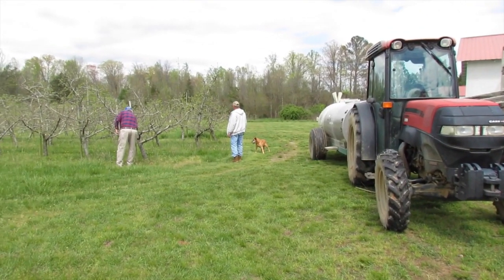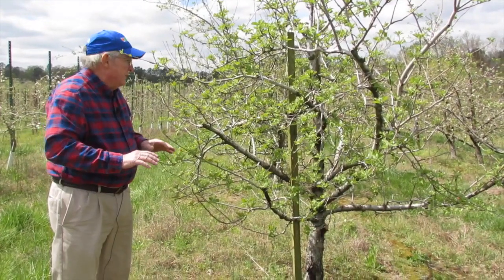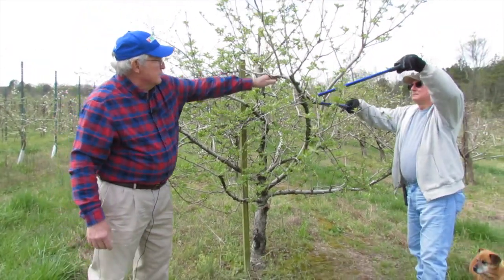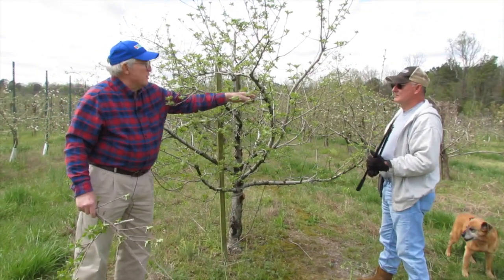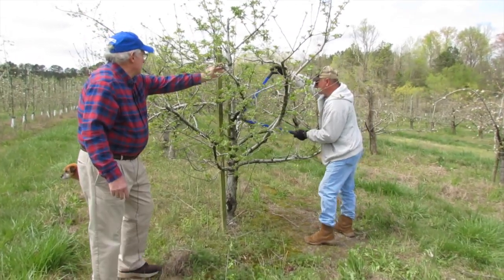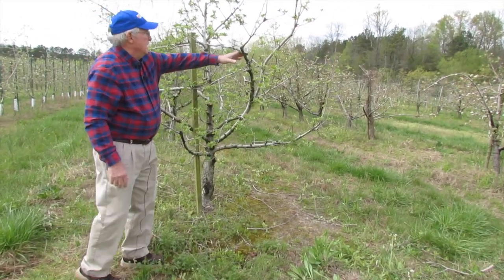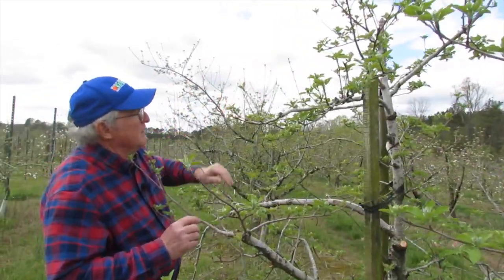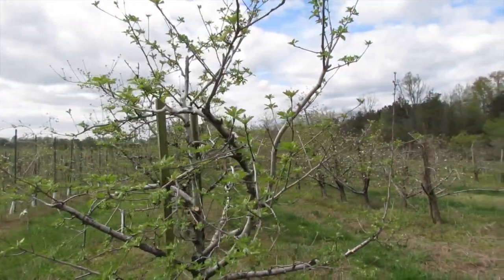Homeowner Fruit Tree Pruning: University of Tennessee Extension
Join former extension agent and Apple Valley Orchard owner Chuck McSpadden for a quick and inside look on how to prune fruit trees.